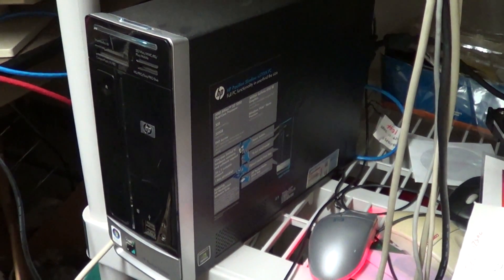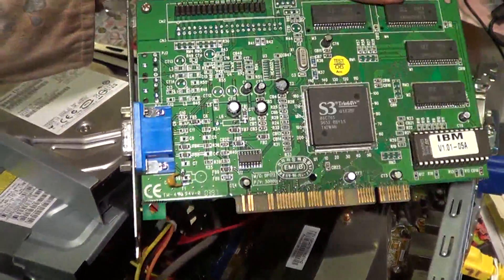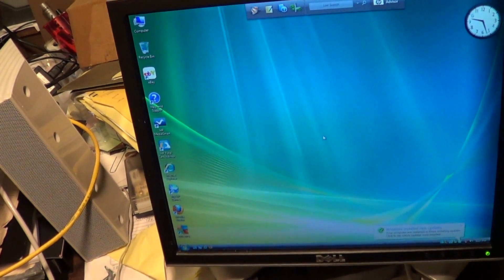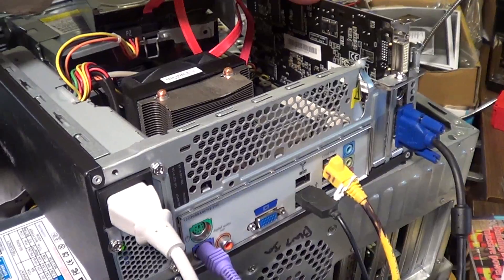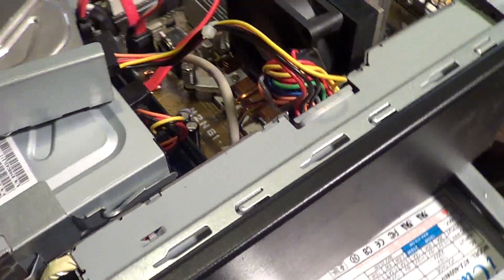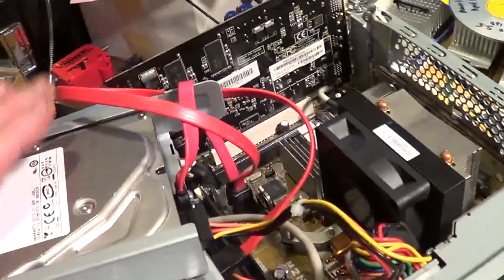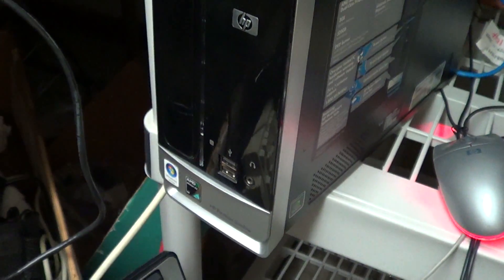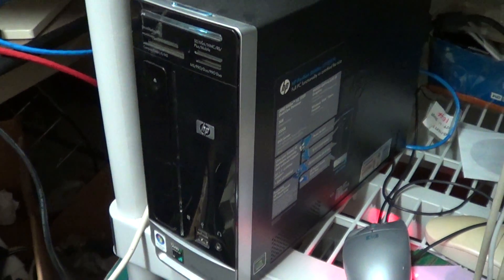HP Pavilion Slimline Video Problem workaround with PCI Video card S3700F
Bad solder joints on integrated video chip